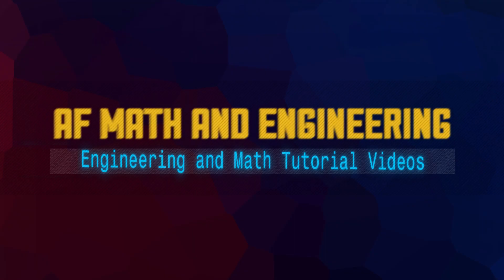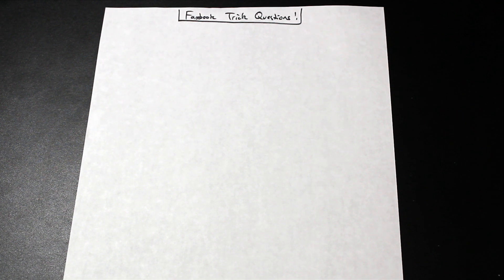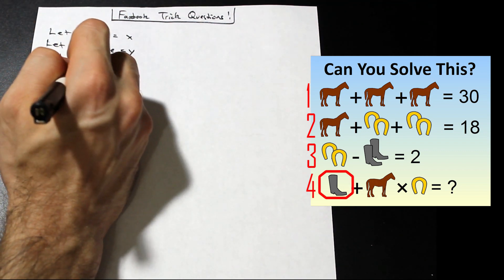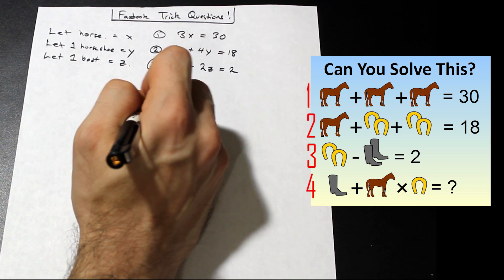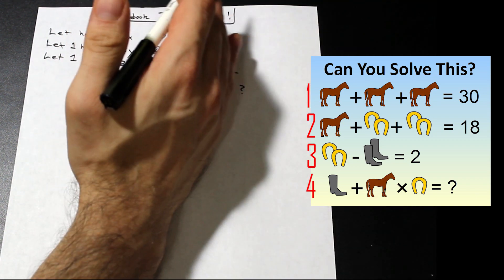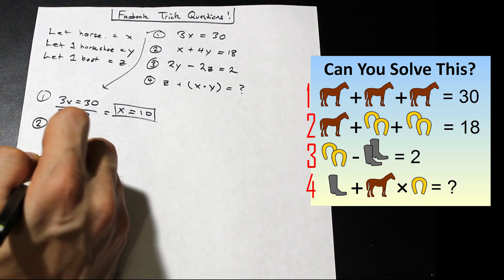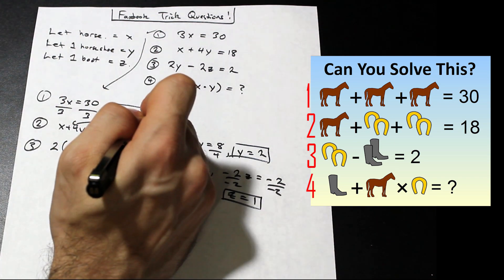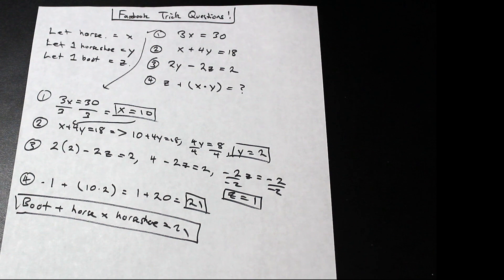How to Solve Any Viral Facebook Math Problem! (Horse, Boot and Horseshoe Example)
How to solve those pesky viral facebook problems using some basic math! We solve the horseshoe, horse and boot problem here.